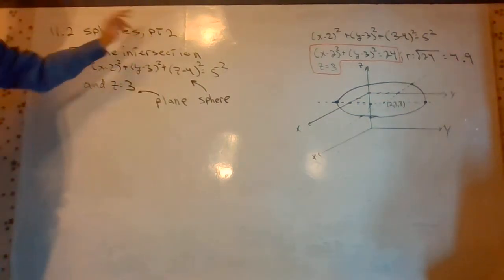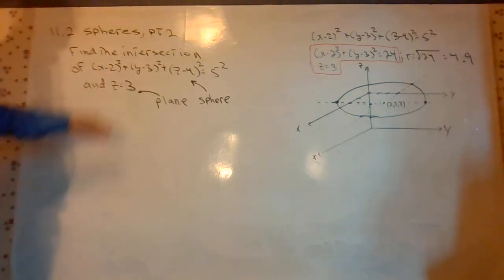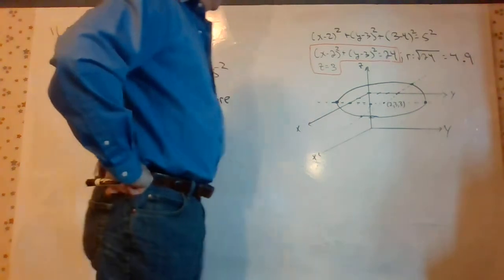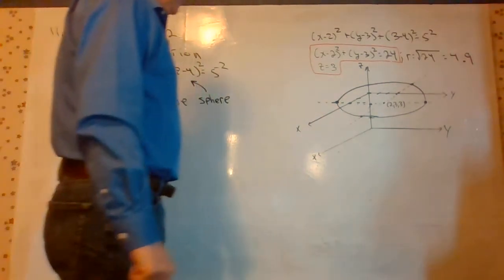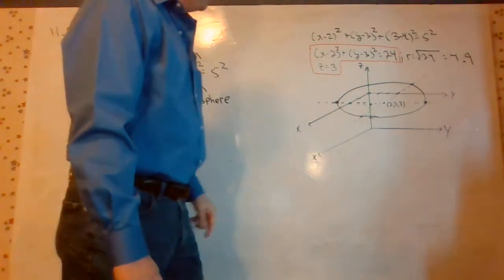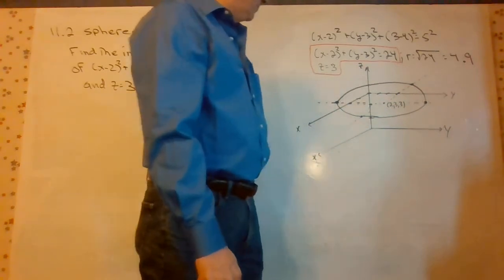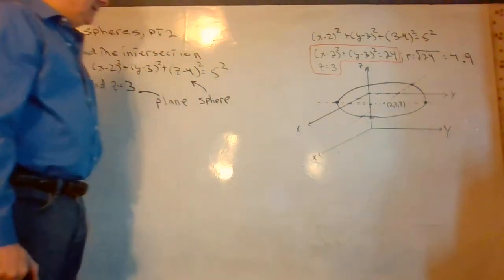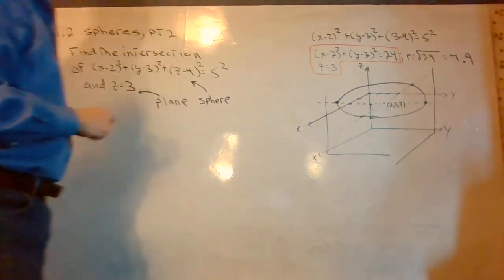11 2 Spheres, pt 2 really